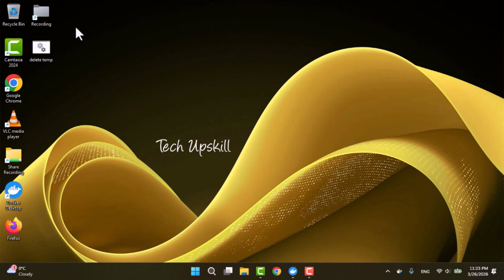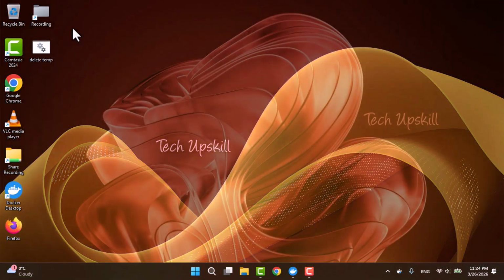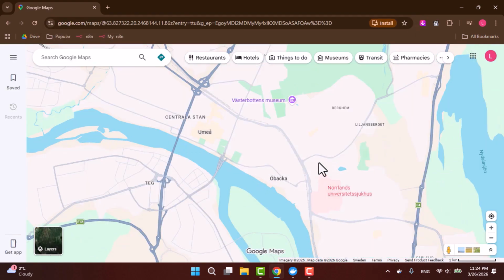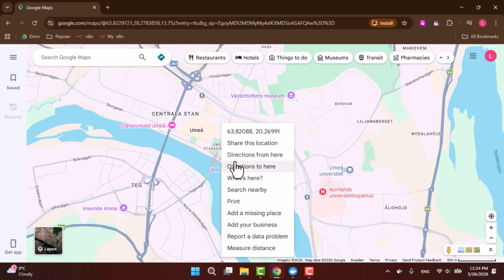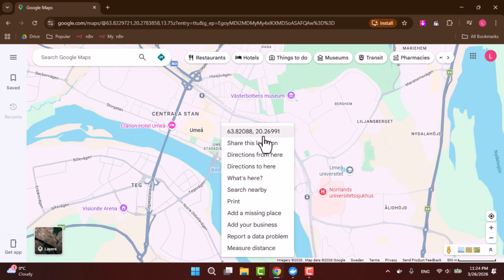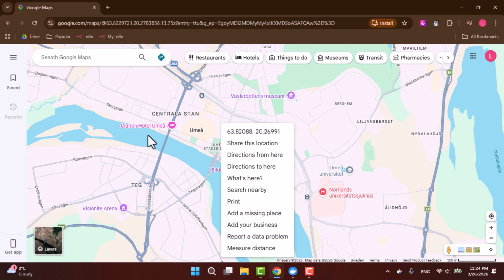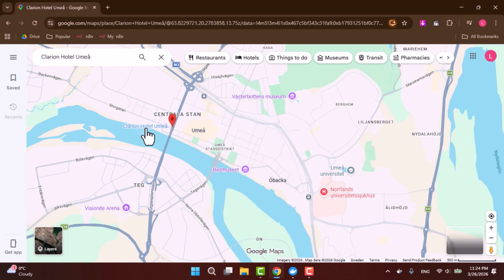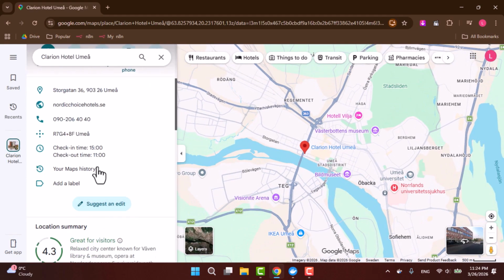How To Check Current Location In Google Maps Get Current Location In Google Map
Learn how to pinpoint your exact location on Google Maps in minutes. This quick tutorial shows you the simple steps to find your current coordinates or any specific spot you need. We'll guide you directly to maps.google.com and explain how to identify your position with precision. Discover how to get latitude and longitude details for any map point. Perfect for anyone needing to share their location or understand map data.